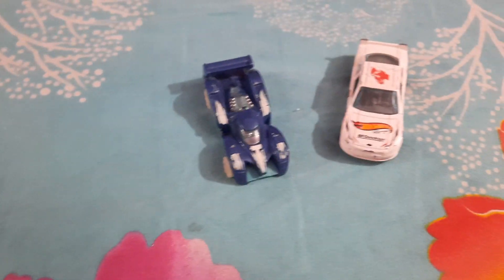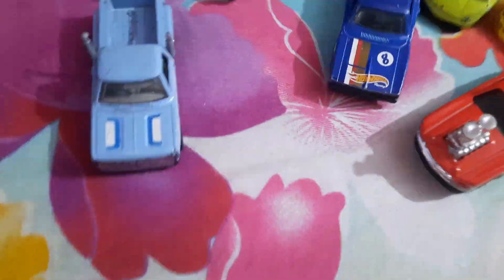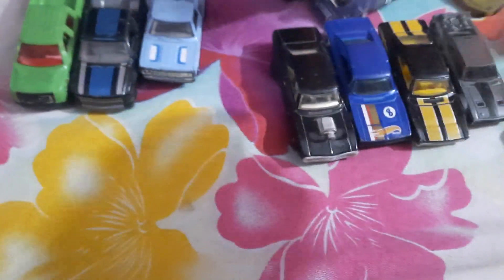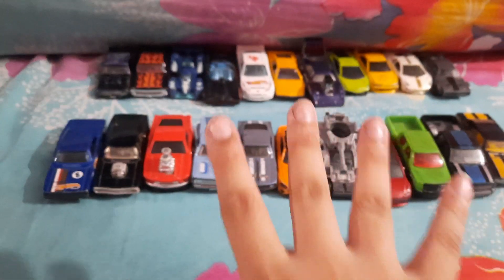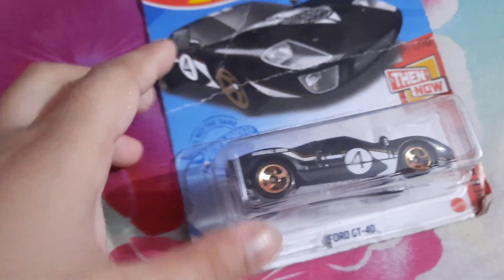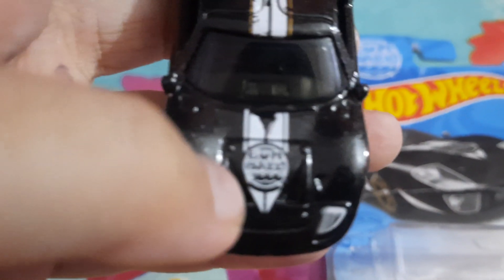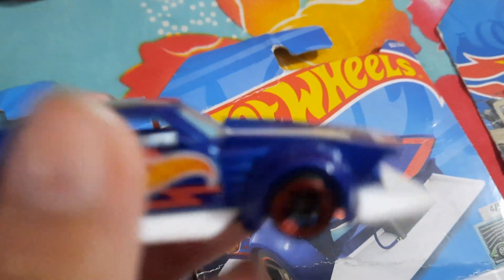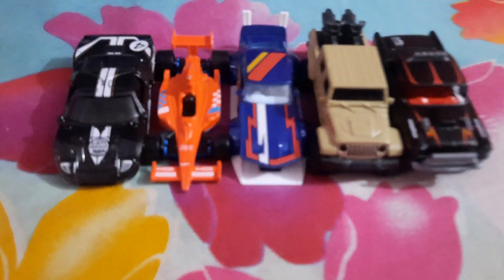My all hot wheels car toy ,I am roga for eid